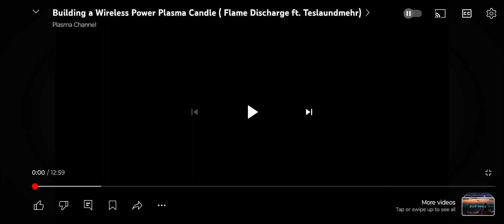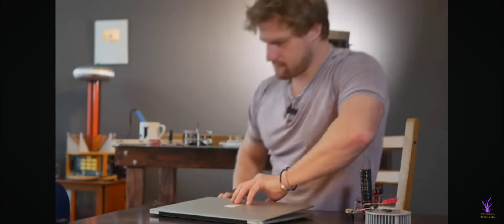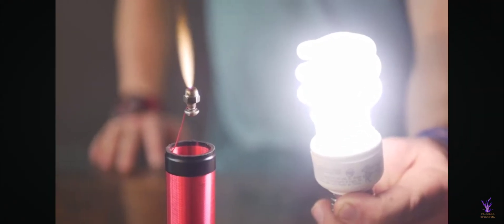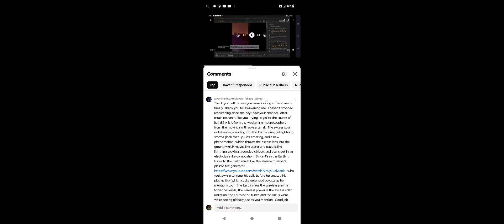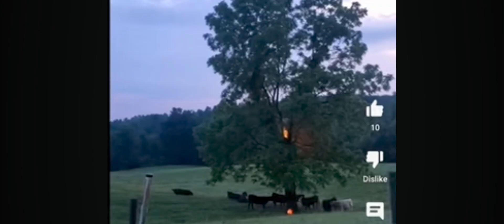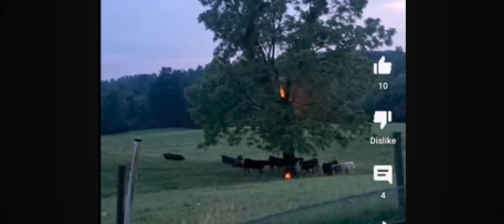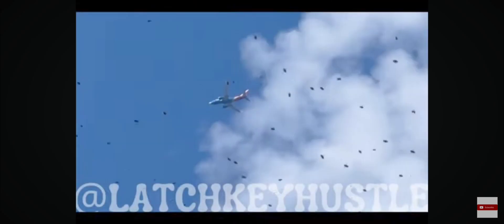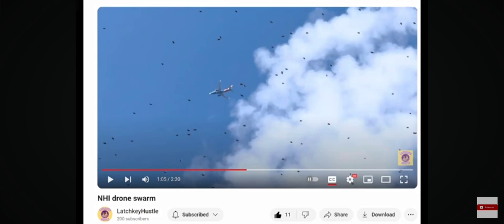plasma fire demo and dragon drone fire extinguishers+ record size flock of 1000 dragons